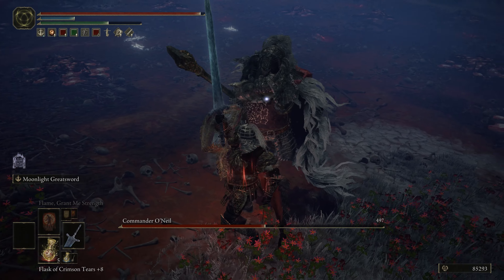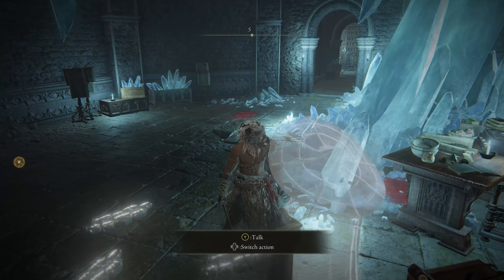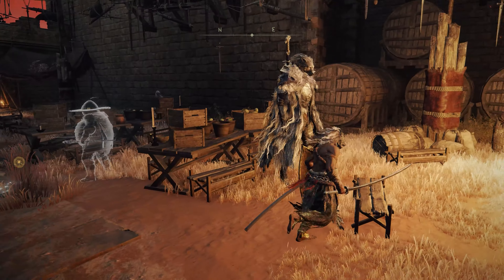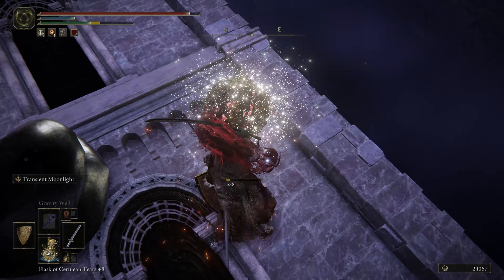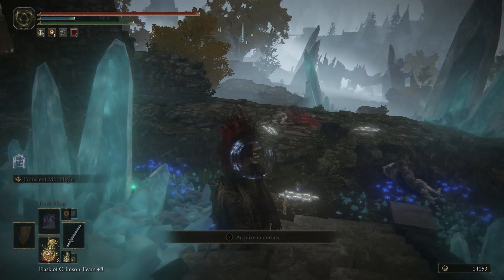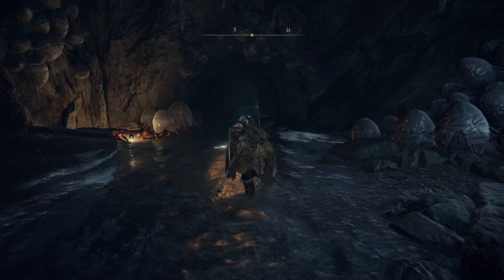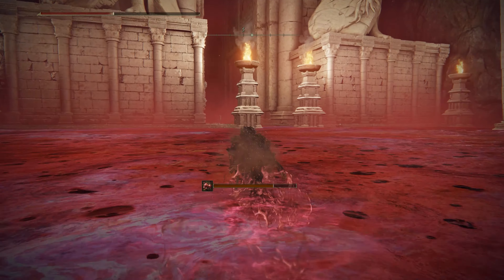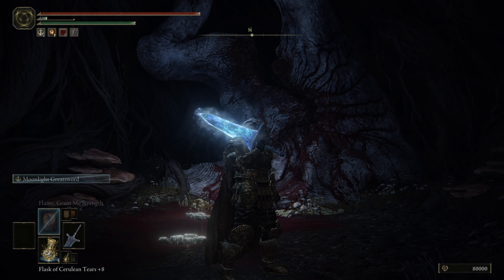Elden Ring | HOW TO GET DARK MOON GREATSWORD - Ranni Questline Guide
0:00 Intro
0:52 Go to Ranni's Rise tower
1:45 Talk to Renni to start Quest
2:33 Find Blaidd in Siofria River
3:39 Go talk to Seluvis
4:12 Fight Boss in Redmane Castle
5:59 Find Nokron, Eternal City
7:40 Night's Sacred Ground location
8:42 Fingerslayer Blade item location
9:04 Return to Ranni & give her the blade
9:23 Go to the 3rd tower Renna's Rise
10:07 Ainsel River Main location
11:53 Defeat Baleful Shadow
12:38 Go to Raya Lucaria Grand Library (Boss fight)
13:51 Return to Lake of Rot Shoreside
14:30 Defeat last Boss fight
15:04 Moonlight Altar location
15:39 Find Ranni's physical body
16:33 Outro

Elden Ring is an action role-playing game developed by FromSoftware and published by Bandai Namco Entertainment. The game, directed by Hidetaka Miyazaki, was made in collaboration with fantasy novelist George R. R. Martin, who provided material for the game's setting. It was released for Microsoft Windows, PlayStation 4, PlayStation 5, Xbox One, and Xbox Series X/S on February 25, 2022. Elden Ring received critical acclaim, with praise for its high difficulty and gameplay, overall characterizations and craftsmanship, comparing to previous games Souls and Bloodborne. It became the highest-rated video game of 2022.